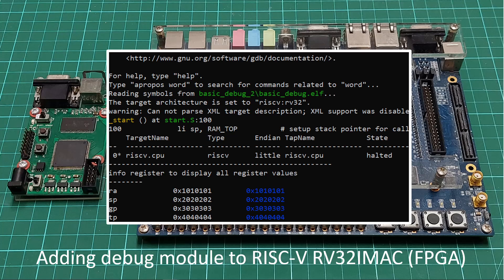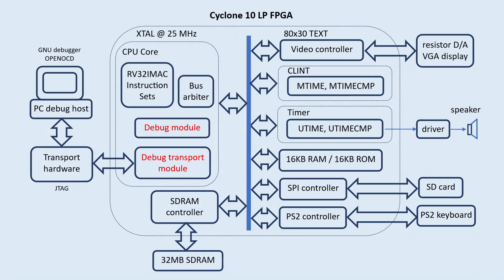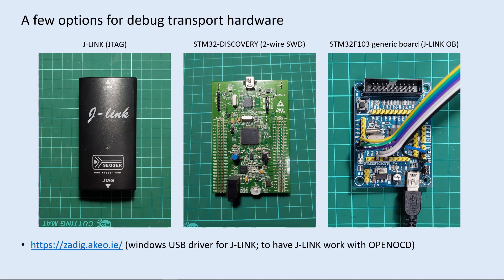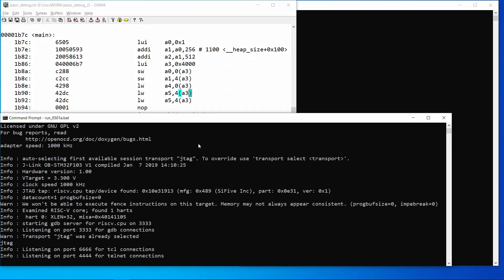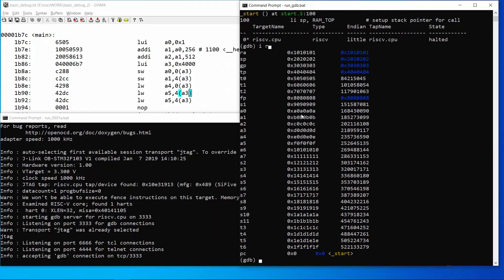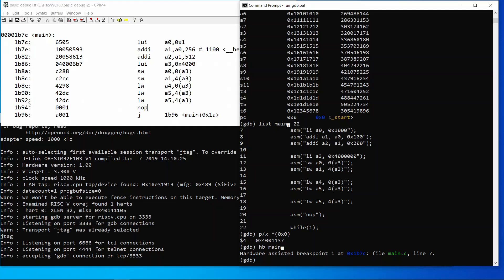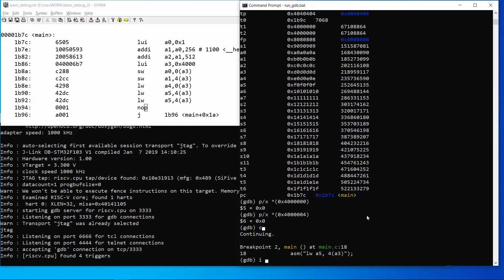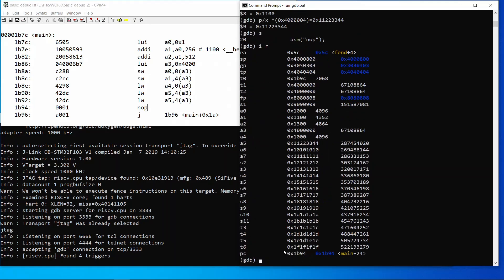Adding debug module to RISC-V RV32IMAC (FPGA)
Adding basic debug functionality to RISC-V RM32IMAC FPGA implementation.